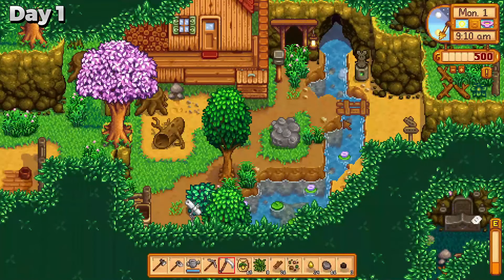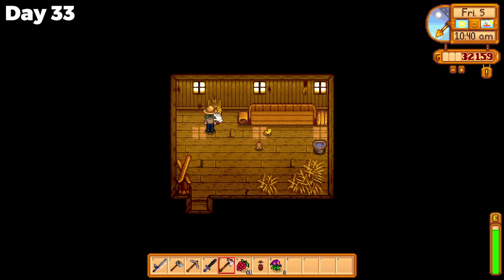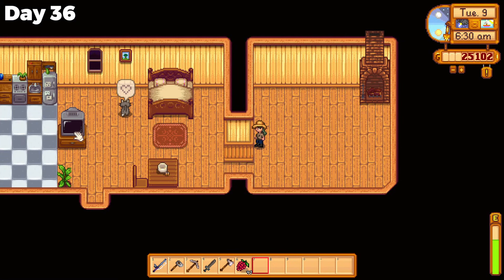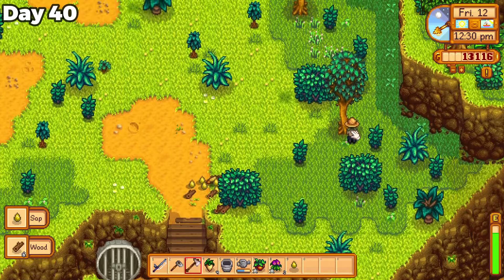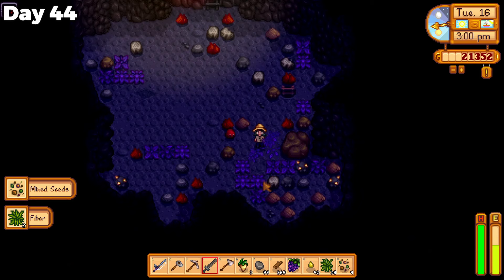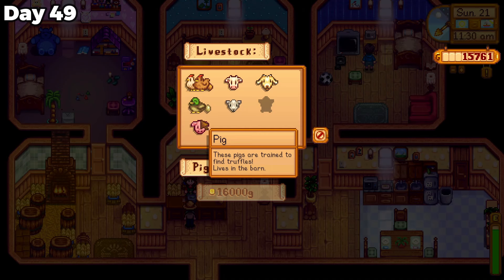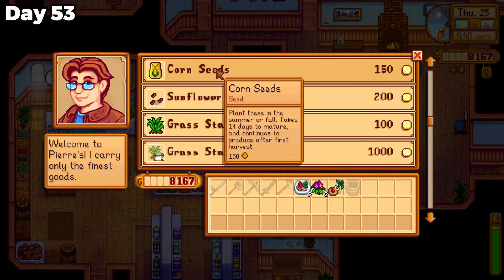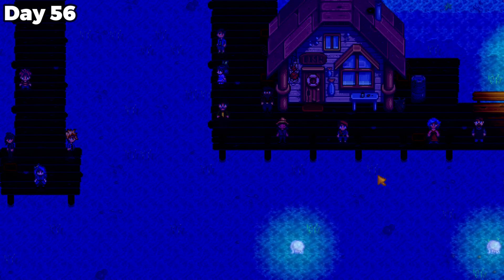Surviving SUMMER on Stardew Valleys IMPOSSIBLE Farm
Thank you so much for 100 (!) subscribers and all the love y'all have given me on my first upload. I am so thankful for all the nice comments I have received for the first video and hope you enjoy the second one just as much!

If you haven't seen part #1 of the series and this is the first video (of the 2 lol) of mine you have on your page: consider checking out that video as well:

Gven